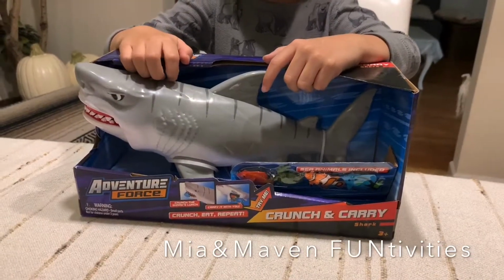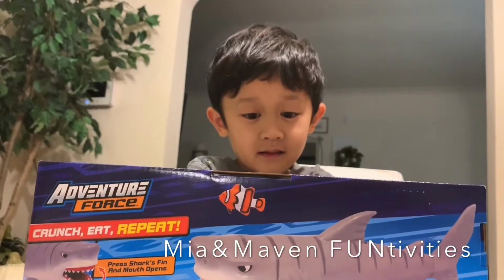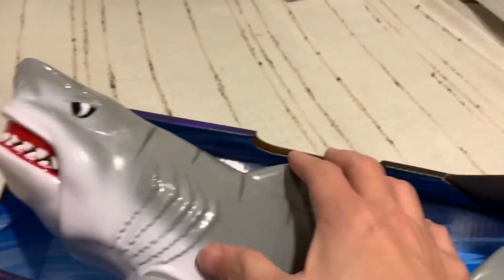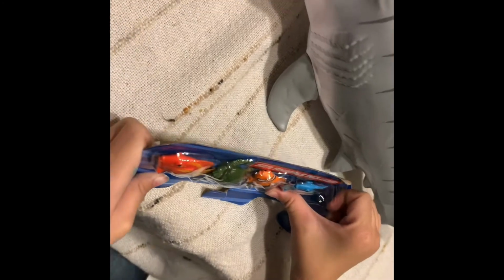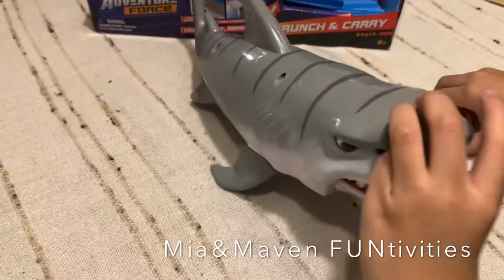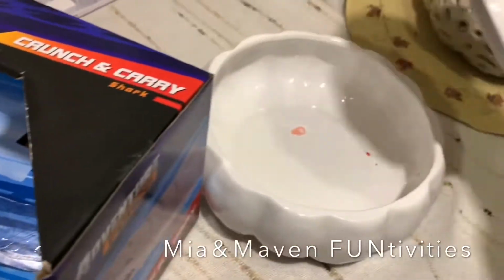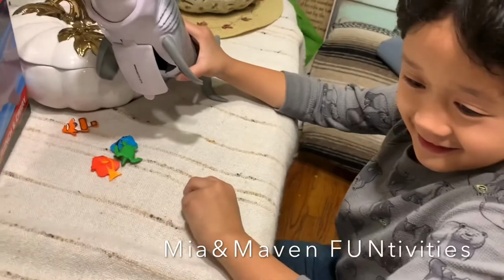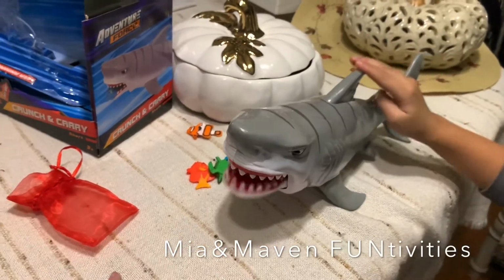Unboxing the hungry SHARK. Adventure Force.